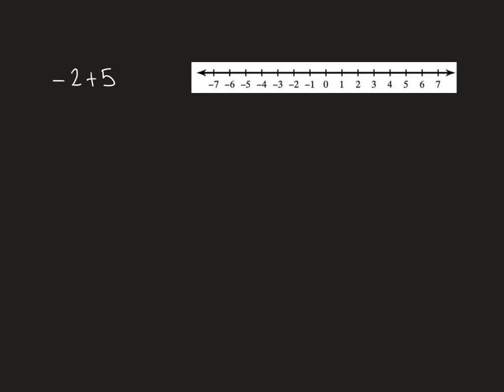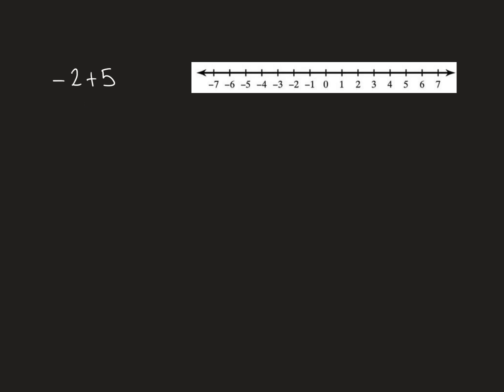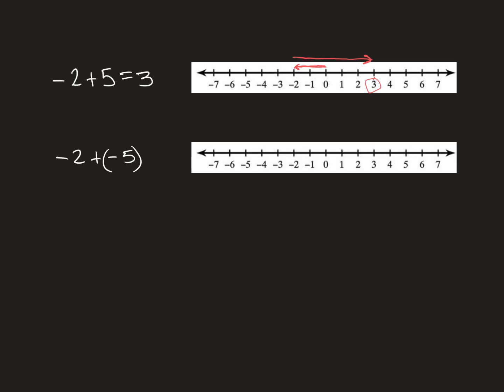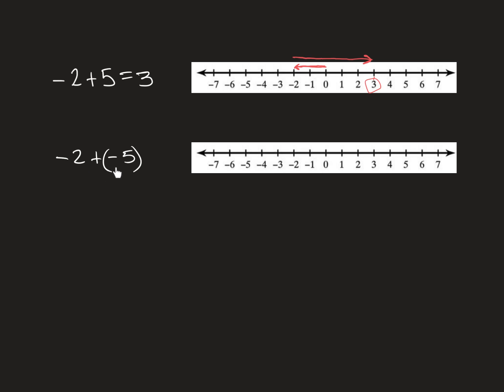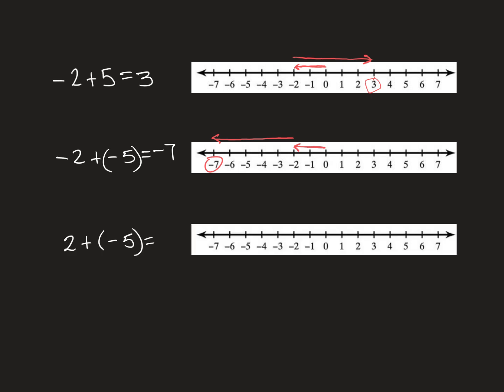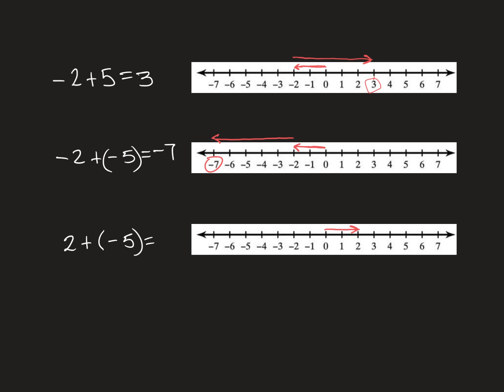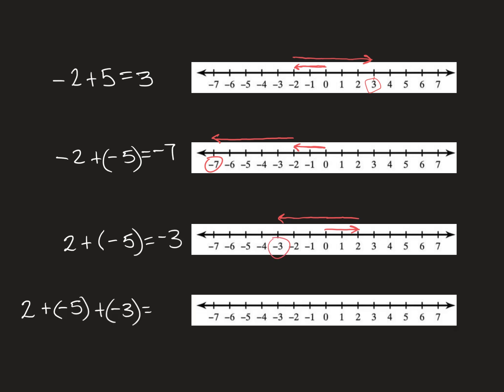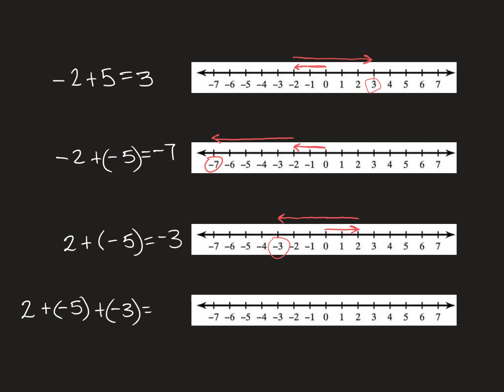How To Add Integers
I explain the basics of adding integers on the number line. I don't discuss rules because I want the student to develop their own rules through the reasoning presented in the video.